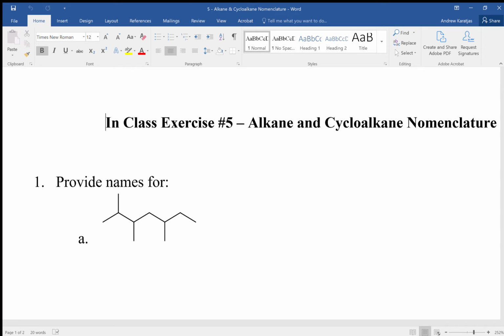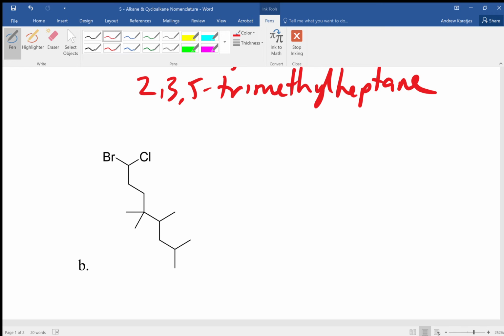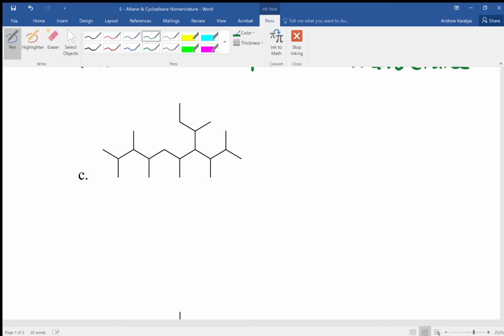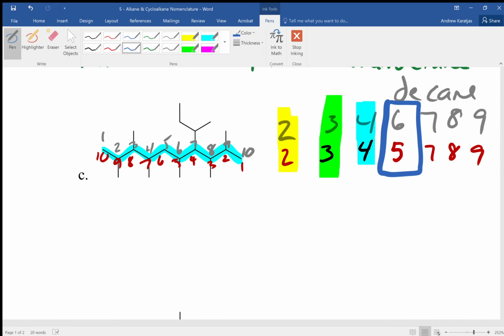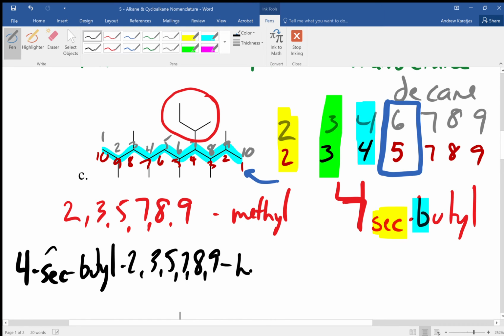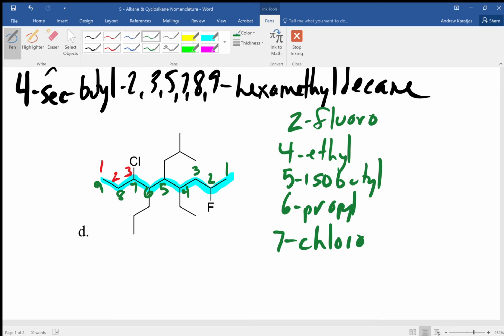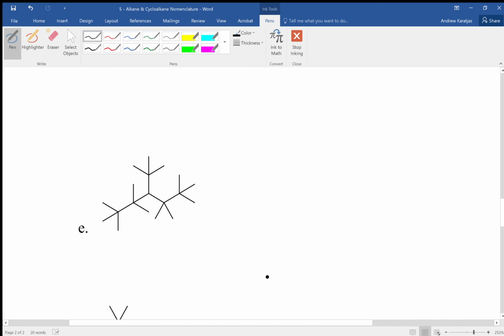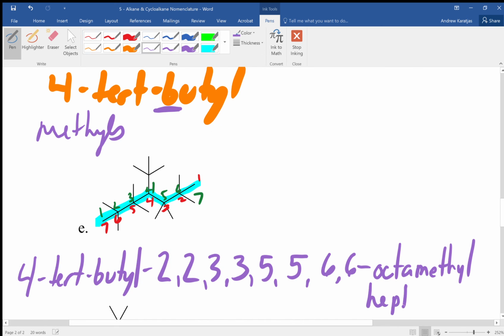4 Alkane Nomenclature Practice